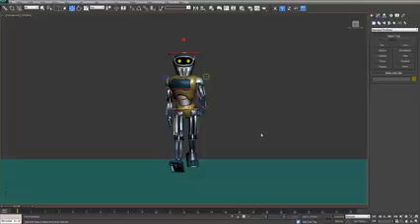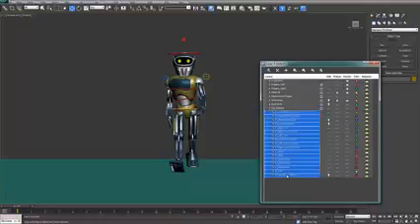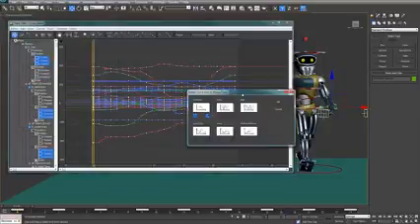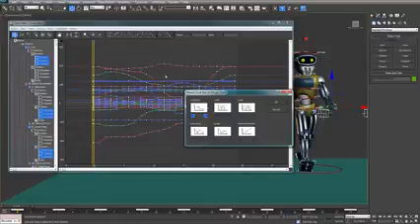Basic Walk Cycle in 3DS Max Video Tutorial 2 clip22